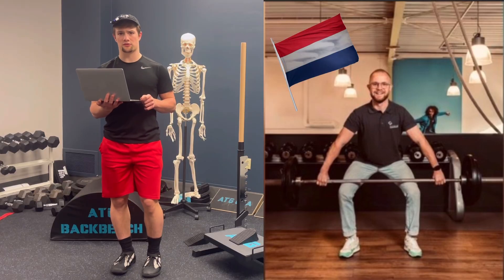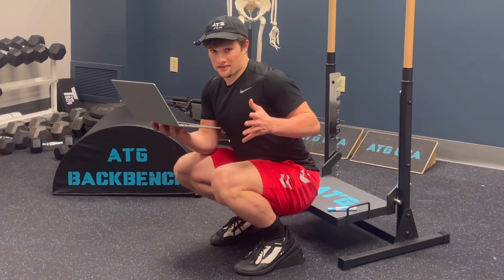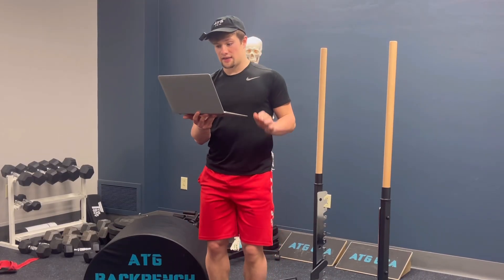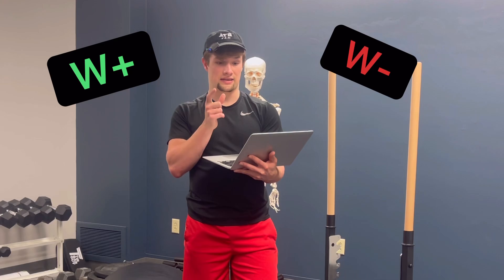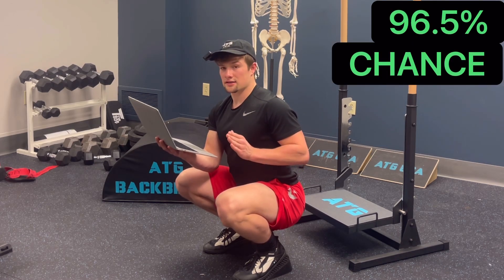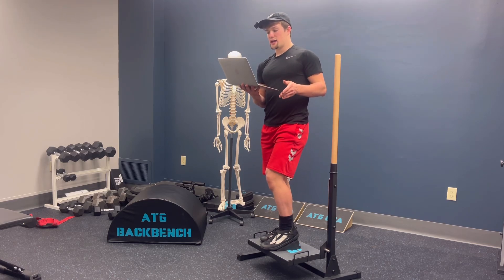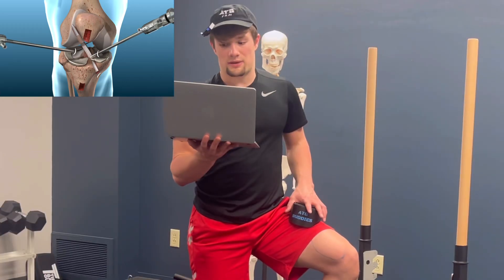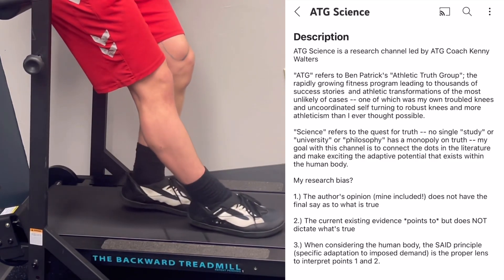VMO Science ft. Rick: A Physical Therapist in the Netherlands Pioneers A Study on the ATG System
One day out of the blue, I get a message thru Instagram from a guy in the Netherlands who is also a physical therapist inquiring me to read his research study —

This was a few weeks ago — I had told him that day I’d look it over and let him know my thoughts — but then I got a sinus infection and was MIA for like a week LOL !!

After a week of being sick and recovering, I *FINALLY* got back to work in the clinic... but I realized I never looked at his study — I had messaged and apologized — telling him I’d read it then and there during my break!

When I realized what his study was about, I knew it was worth, not only a share, but a continual collaboration through my YouTube channel — Rick is onto something special —

In all the hours of research I’ve done on the VMO, I always struggled to find studies with direct EMG measurements per exercises in the methods — any application I make in relation to the VMO and how to activate it with exercise has just been more-so in the pillar of anecdotal evidence and how knee issues have been solved — using it as CORRELATION to VMO ability — while just mentioning the available evidence as clues pointing TO the thought that the VMO *can* be trained —  this is one of the first ones, that, I’ve seen, that actually sought to DIRECTLY determine if there is indeed a link between “knees over toes” and “VMO Ability” — and the results are quite stunning!

TLDR the above? In this video I….

1.) Describe his study
2.) Describe his opinion on the results
3.) Describe my opinion on the results
4.) Share about an exciting study he is going to do in the future

“Rick the Researcher” has a nice ring to it LOL!  I hope to be able to use my platform to spread awareness of his efforts, and, assist him with affecting change in the field of rehabilitation by educating on the immense benefits possible when you seek to balance the body through exercise 🙏

References

Marchetti, P. H., Da Silva, J. J., SchÃ¶enfeld, B. J., Nardi, P. S. M., Pecoraro, S. L., Greve, J. M. D., & Hartigan, E. H. (2016). Muscle Activation Differs between Three Different Knee Joint-Angle Positions during a Maximal Isometric Back Squat Exercise. Journal of Sports Medicine, 2016, 1â€“6.

.and code "ATG50" for 50% off of your first month -- and be sure to check out the sports section for the program titled, "ATG Science Zero" for all of my programming options -- and let me know *if* you sign up, and I'll send you a Telegram link where I troubleshoot the exercises for ALL of my members ✅ 🙏